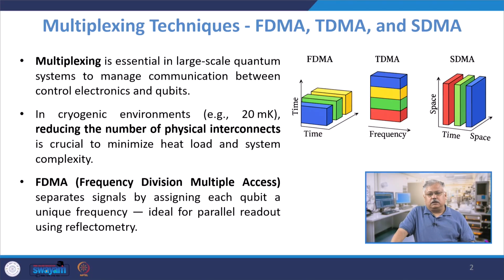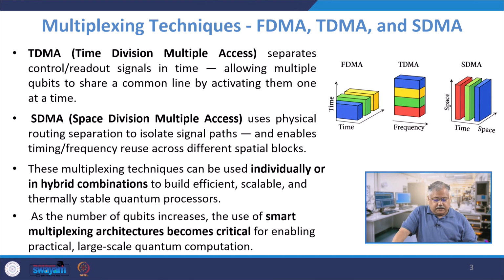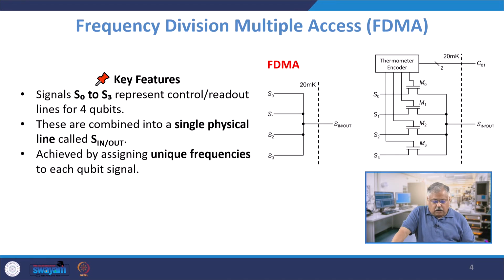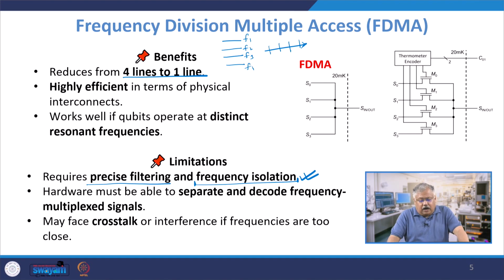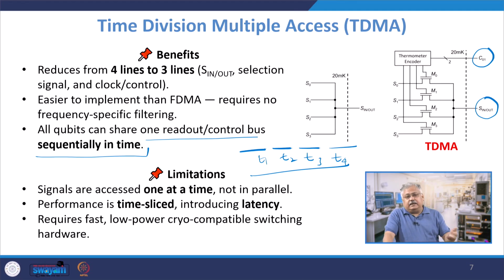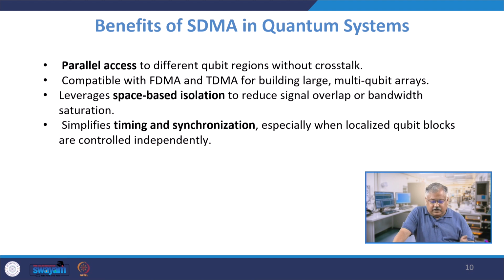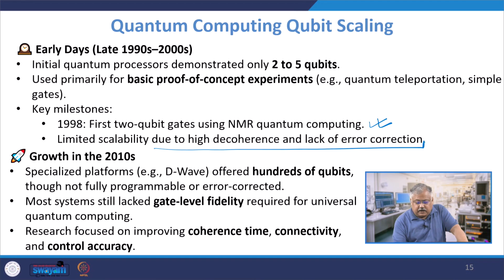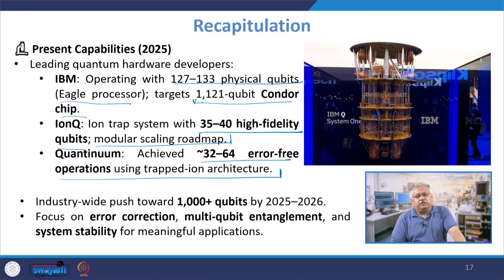Lec 55 : Multiplexing DC and I/O signal for 4 qubits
This video lecture contains topics including the Silicon Spin Qubit Setup, a summary of the working flow, the 1-D array of spin qubits, the working of the spin qubit array system, why multiplexing DC and I/O signals (SIN/OUT) matters, and the detailed explanation of multiplexing DC and I/O signals.